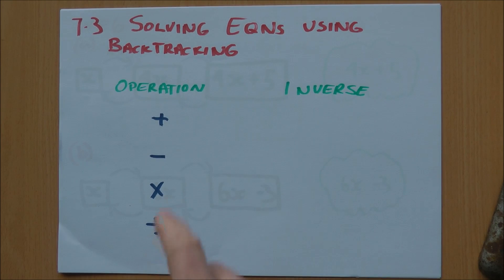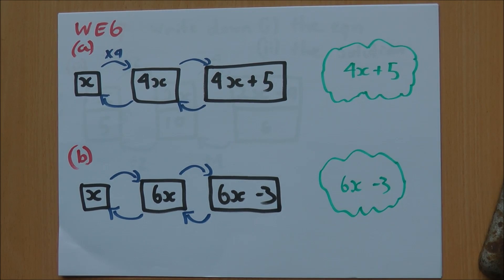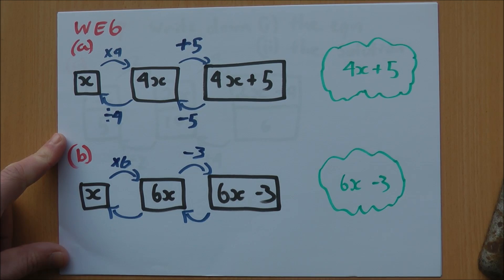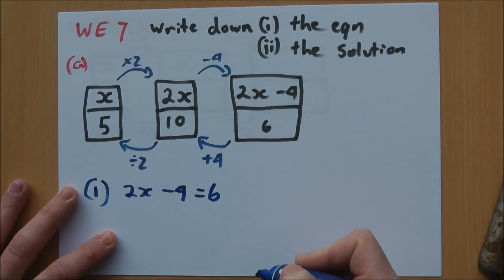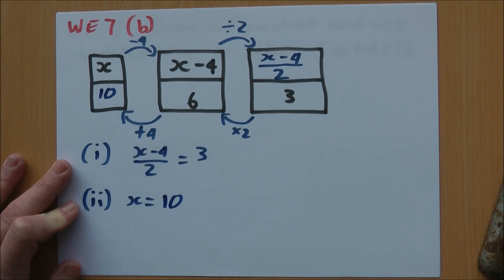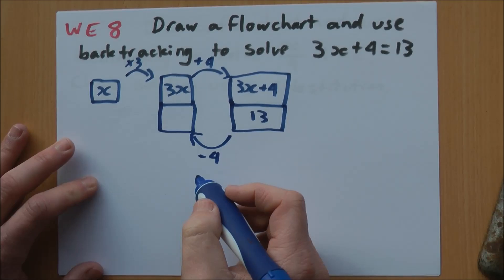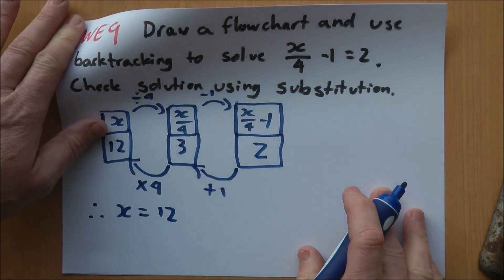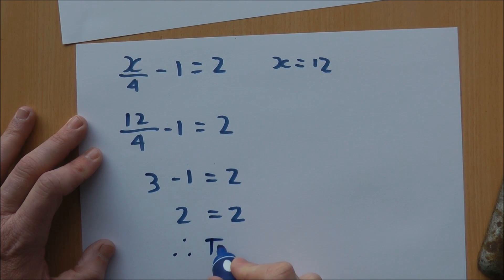Pearson Mathematics 7 - Ch 7.3 Solving Equations Using Backtracking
Pearson Mathematics 7 text book

7.3 Solving Equations Using Backtracking

Explanation of Worked Example 6, 7, 8 & 9

432 Mb